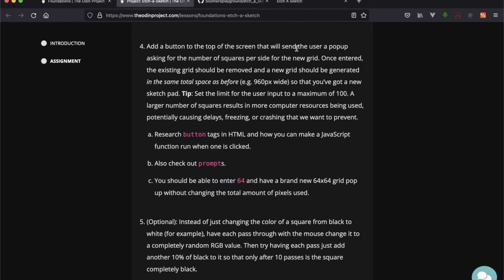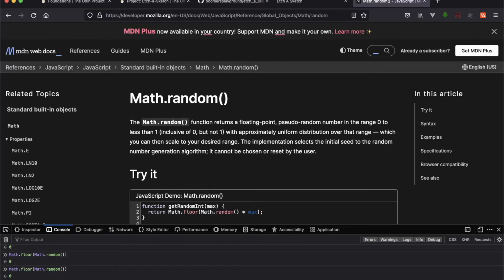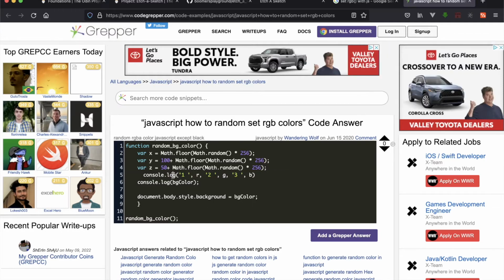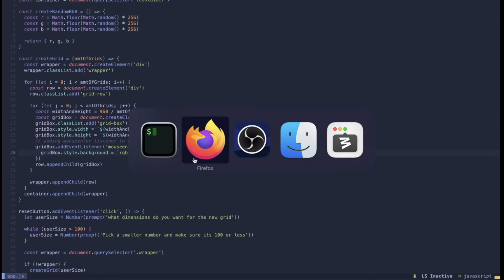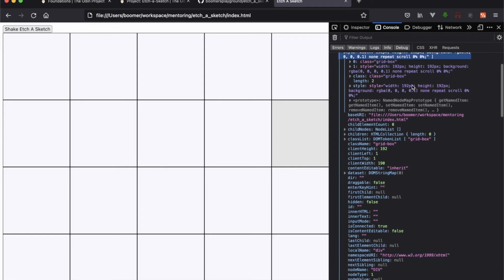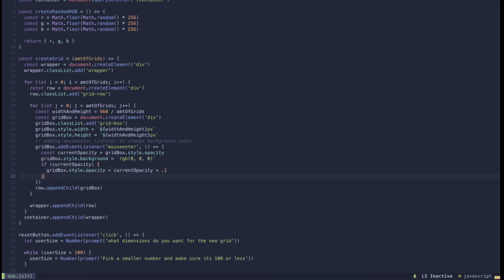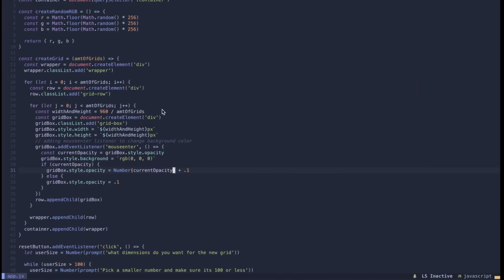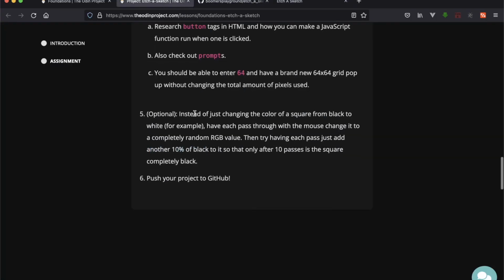Optional Tasks Etch A Sketch The Odin Project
Doing the random color and 10% opacity black change on mouseenter.  I know the top and bottom are slightly cut off but you aren't missing anything in those areas so I wont be re recording this Discord server